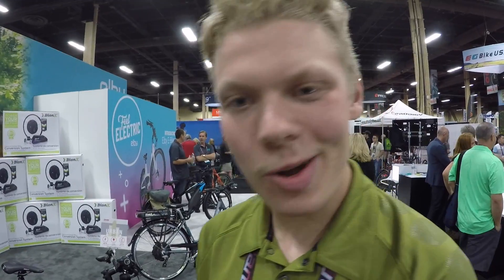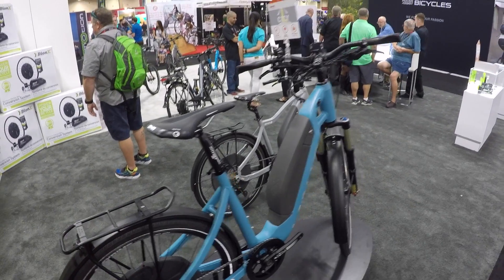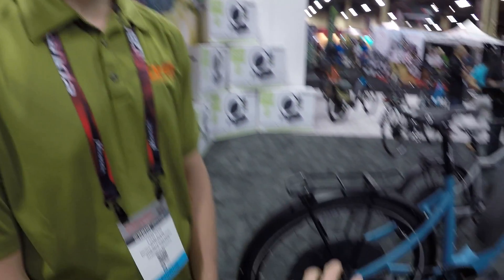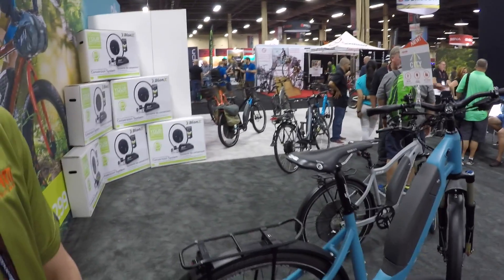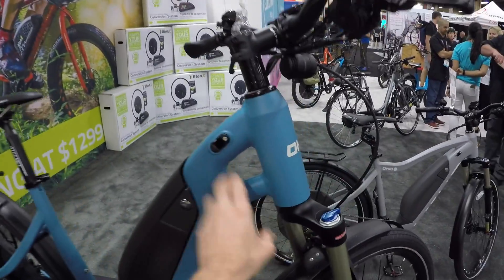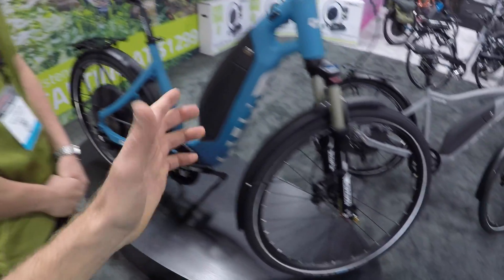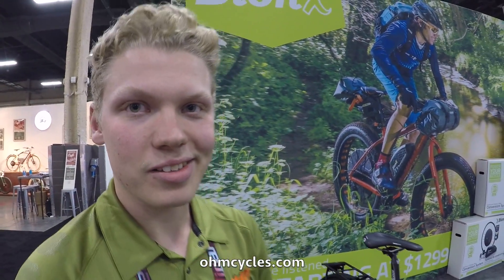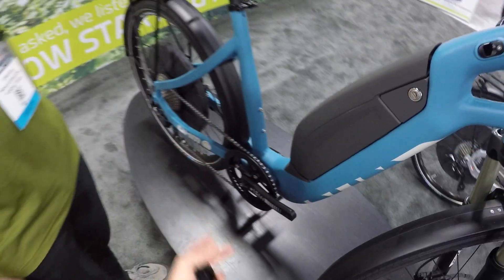2018 OHM Electric Bike Updates at Interbike (City Step-Thru, Urban, Sport, Mountain)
For 2018, OHM is continuing their refinement of the Urban, Sport, and Mountain models and introducing a new one called the City, which is a step-through. OHM has adopted the BionX D-Series D500 motor for all of their current year electric bike products because of the power, regeneration, and throttle features it offers, in addition to torque sensing pedal assist. And most of these qualities are retained with the new 350 watt option for the City, it just delivers less power. All models are using the 48 volt 11.6 amp hour mid-frame battery pack. One of the OHM employees from their Vancouver BC Canada headquarters, Liam, walked me through the latest updates at Interbike and we talked about 2018 and beyond.

The OHM City Step-Thru is going to be available in four different frame sizes, including a smaller 15” whereas the others start at 16.5”. It uses the same battery and display system as the others but can be outfitted with either the D-Series 500 watt motor or a less expensive less-powerful 350 watt gearless hub motor. The 350 watt City model will be priced at $2,999 making it their most affordable bike. If you opt for the more powerful 500 watt D-Series motor, the price raises to $3,599. It appears that this model will come with a suspension fork in addition to wider tires (offering stability and comfort). OHM has chosen one color for each model and this continues with the City, which comes in a soft blue. The upper portion of the downtube is extra thick and has two portions of tubing which Liam told me was chosen to keep the frame stiff and reduce flex (which many step-thru models suffer from).

OHM offers some great upgrades for their bikes including the BodyFloat seat post suspension. I saw it on their Urban model, which is grey, at the show. Other updates include a narrow-wide chainring (where the teeth alternate from narrow to wide to hold the chain better, reducing drops and slipping).

You can see some of my previous OHM ebike coverage and learn more about the company at their official EBR was paid to perform this review Sponsored We try to be honest, thorough, and fun! Comparison tools, shop directory, and forums at: ElectricBikeReview.com